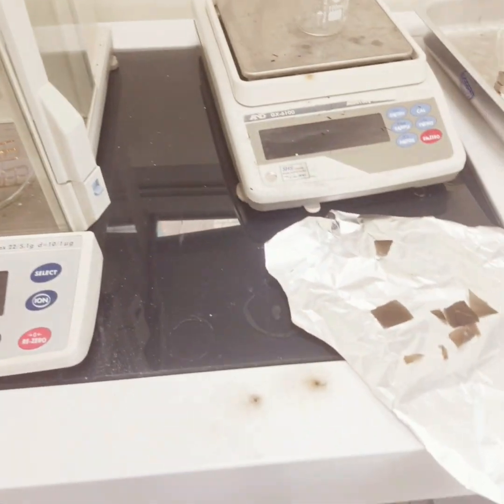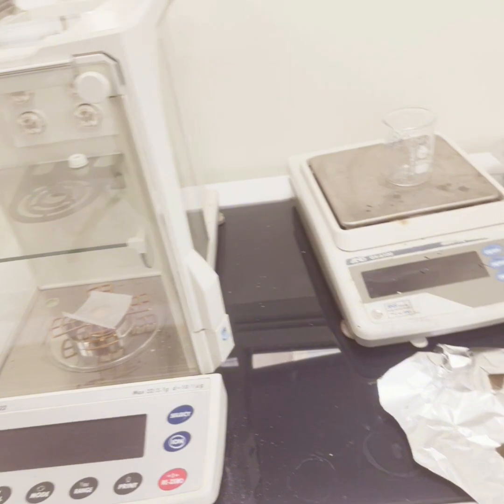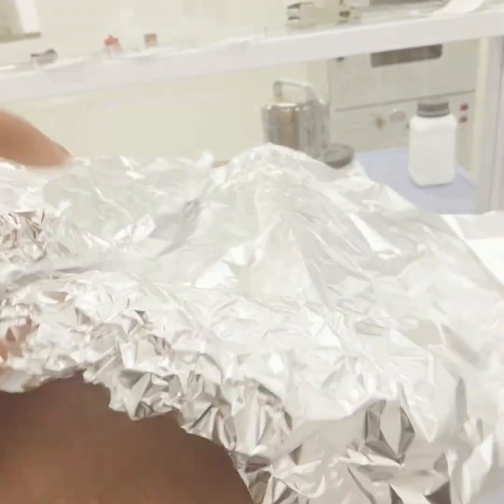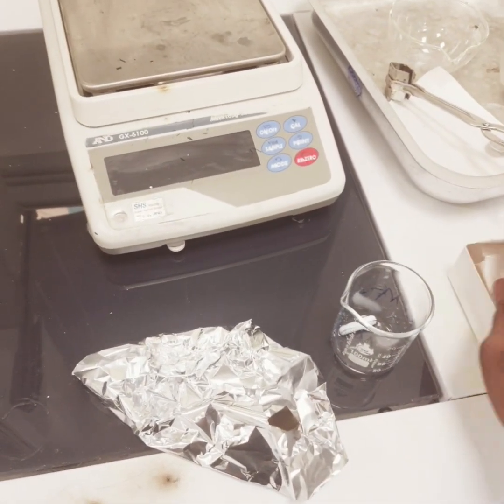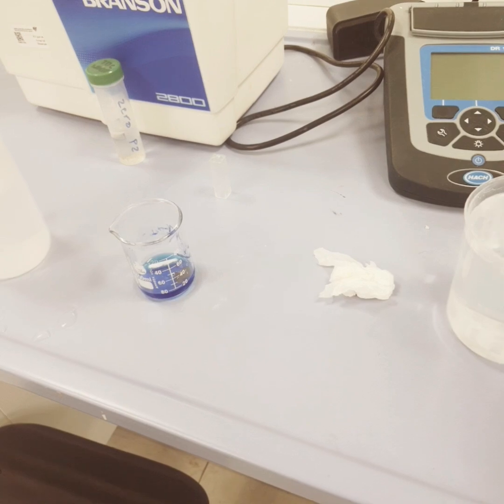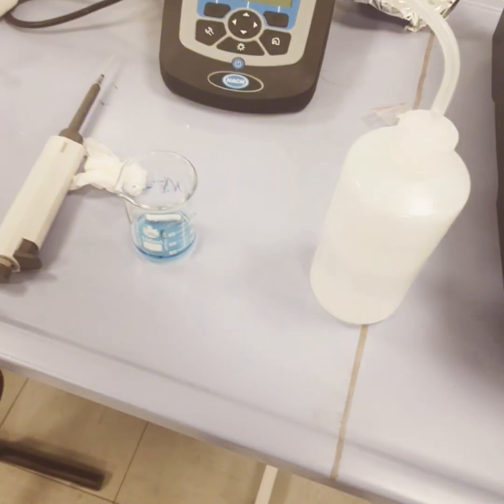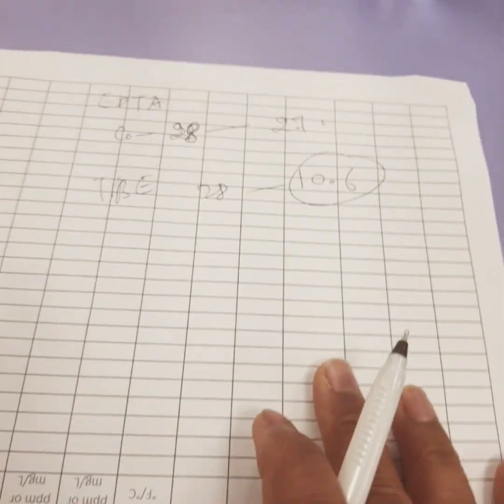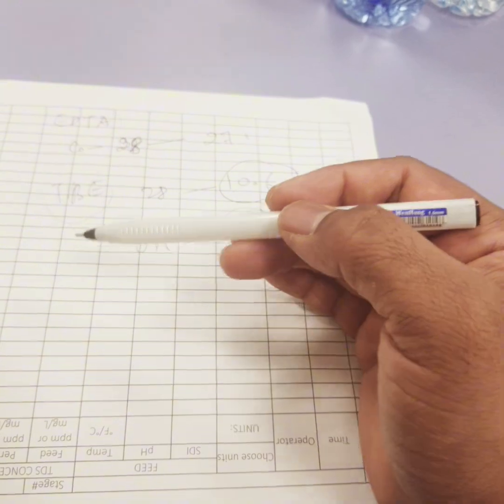How to find degradatio mechanisms for photocatalytic degradation of dyes using scavenger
Degradation mechanism using scavenger like EDTA and tertiary methyl butyl ether